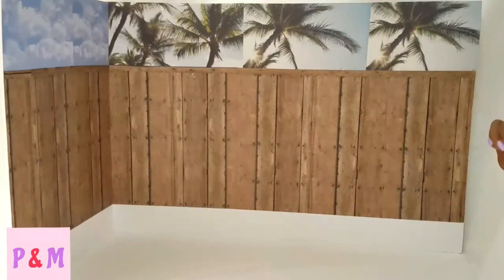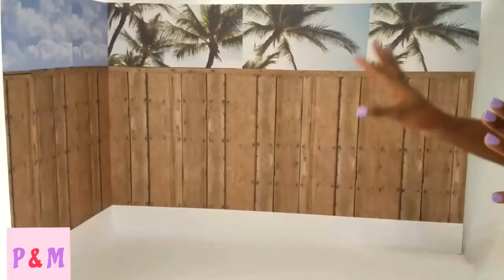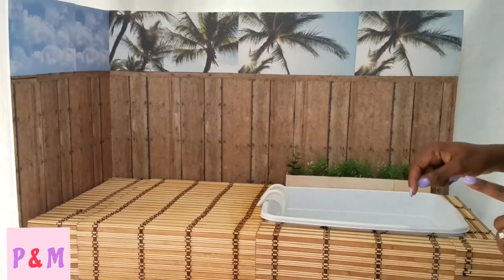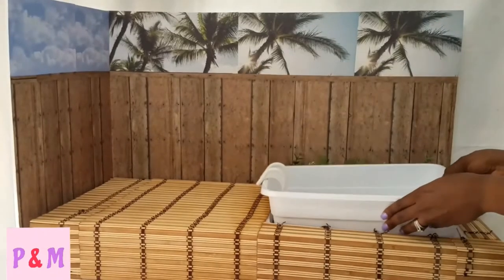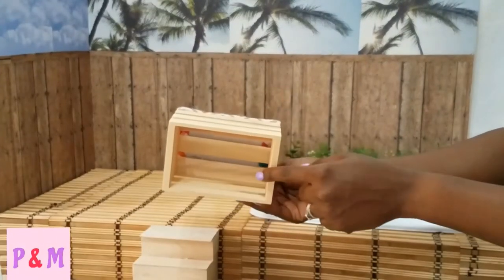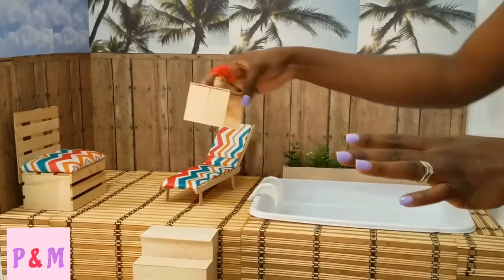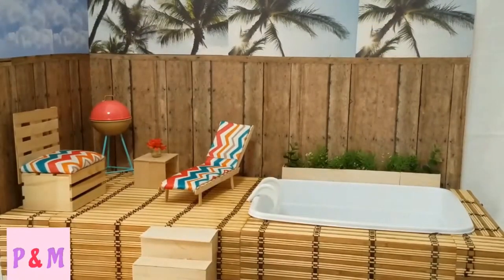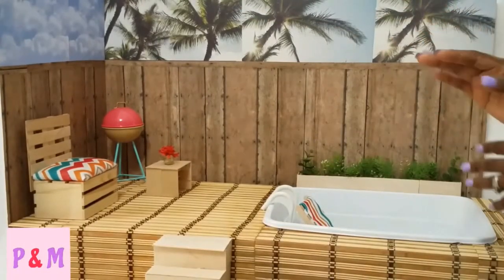Doll Pool & Deck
We wanted to get the dolls ready for summer! So we decide to create a pool and deck for them to have fun. We got our inspiration from MyFroggyStuff video on her pool and deck.